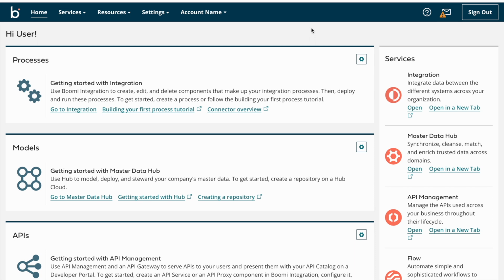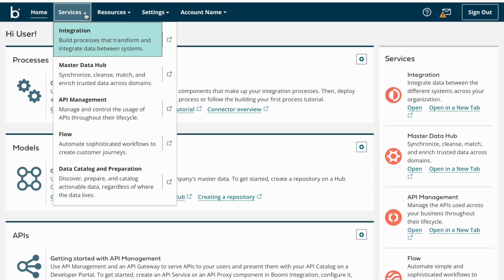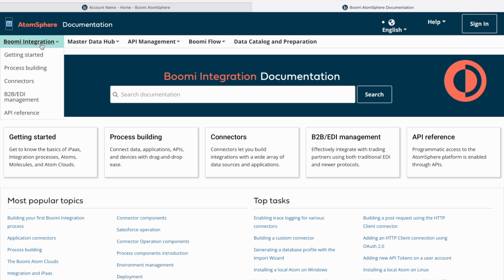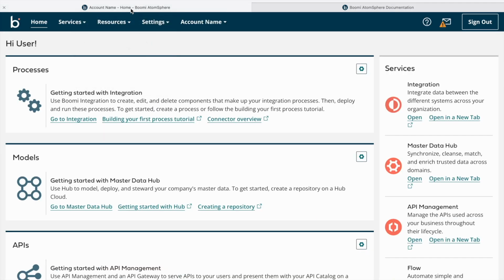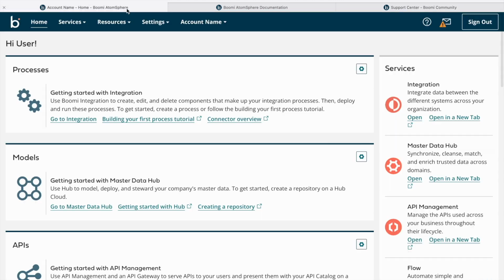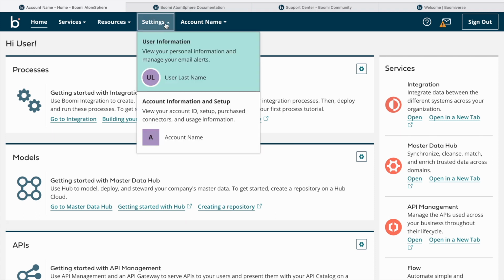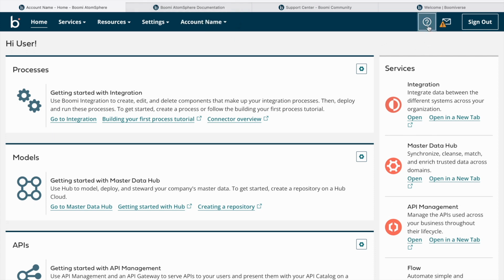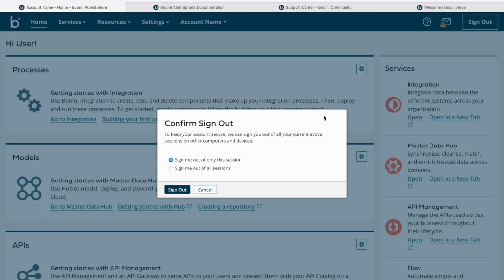Dell Boomi Tutorial Day-3 | Boomi Home Page Overview | Boomi World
Hello Everyone,
In this video we are going to discuss about Dell Boomi platform home page overview.